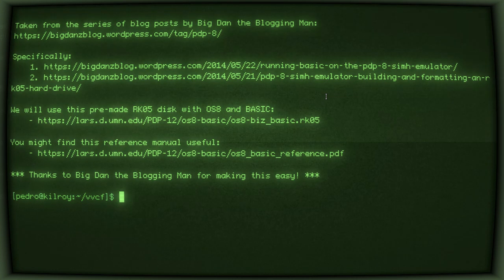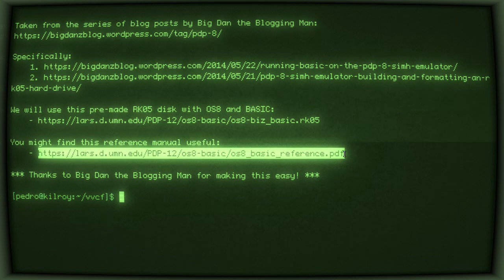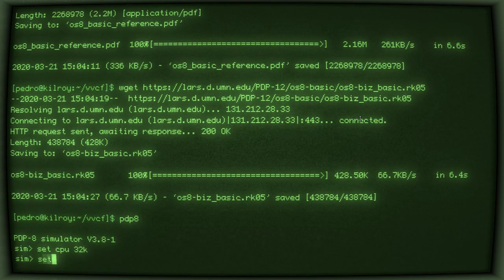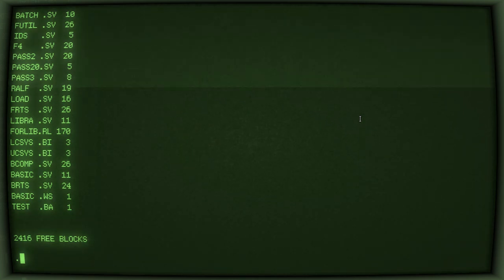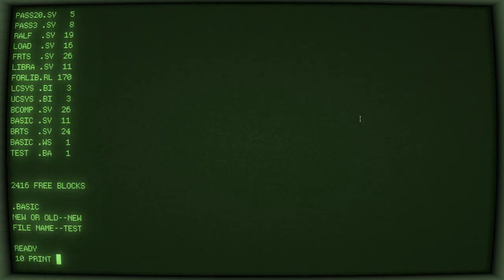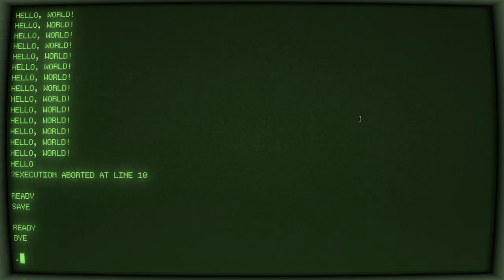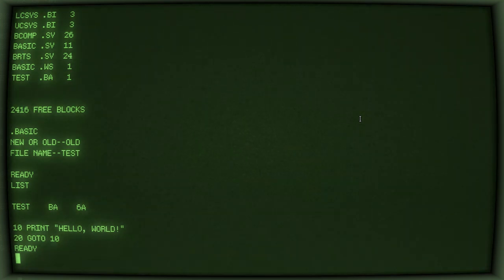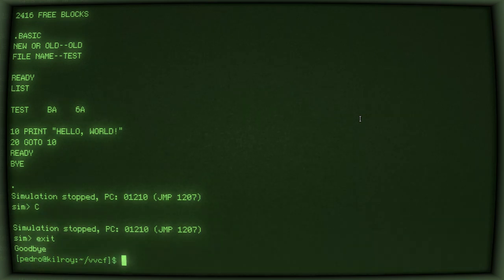SIMH+PDP8: Creating and Running BASIC Programs!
In this video, we show you how to mount an RK05 disk image containing Business BASIC for the PDP-8. We have been hoping to get students' hands on our PDP-12 at UMD (see our other videos), but since there's only one PDP-12, we thought that one way we could do that would be to give people instructions for writing and saving BASIC programs on RK05 disk images that we could load and run on our PDP-12. This way, people can play with their BASIC programs at home, and then bring them to UMD to test them on our actual PDP-12. This video shows you just the basics for running SIMH's pdp8, attaching the disk image, booting, creating, running, saving, and deleting BASIC programs. We provide disk images for you to make things super easy.

Acknowledgments:
Taken from the series of blog posts by Big Dan the Blogging Man:

Special thanks to Dan, and to Julian Nowaczek for helping.